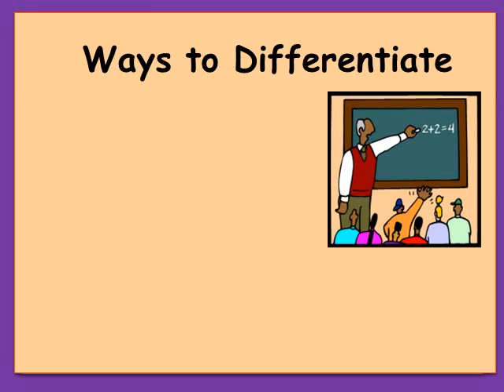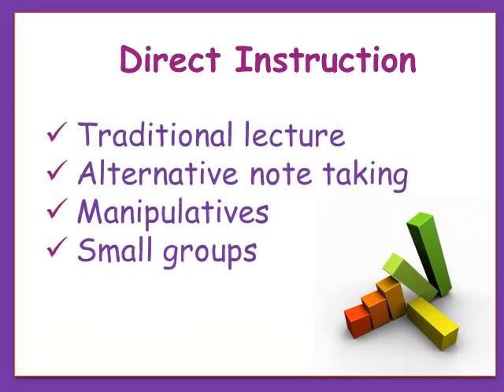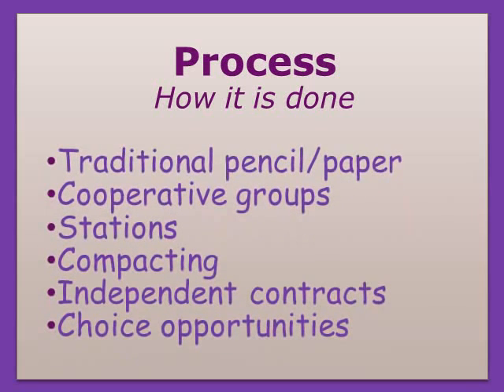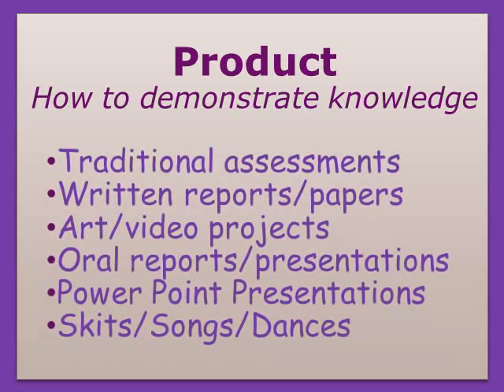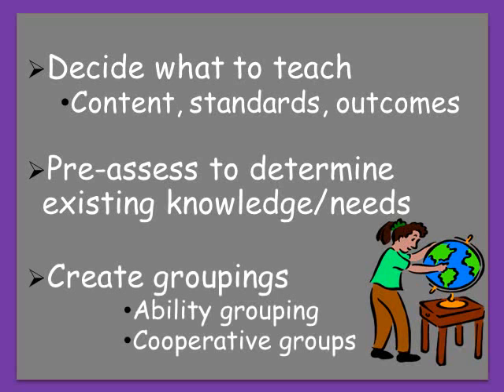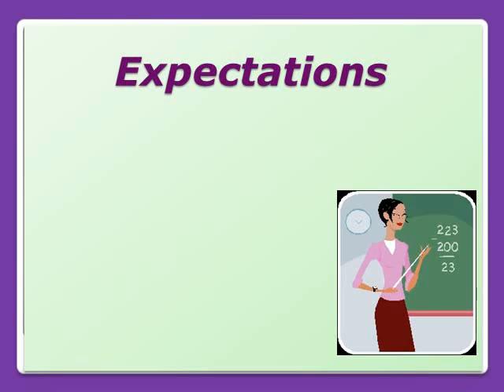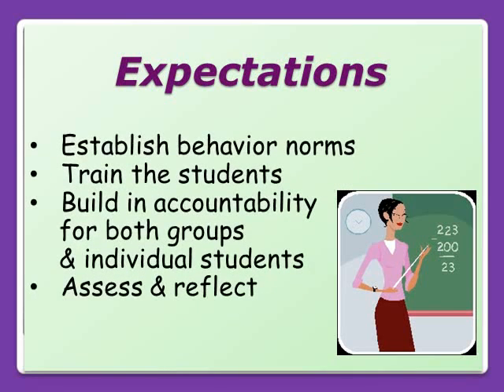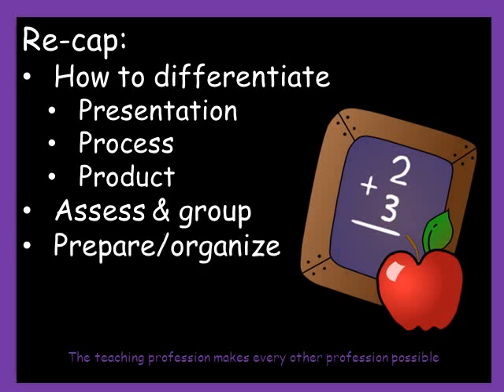Differentiation best class